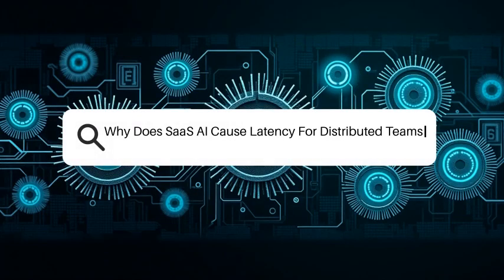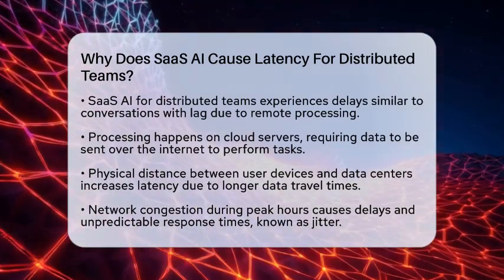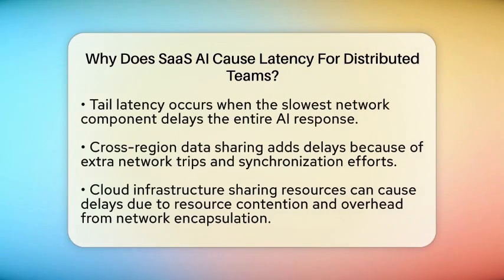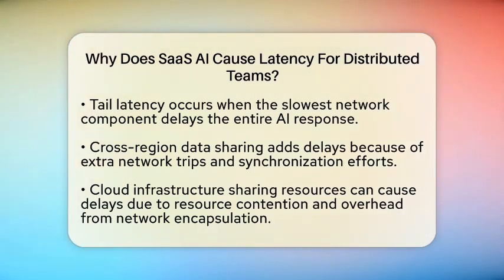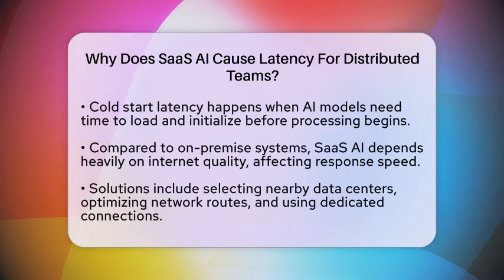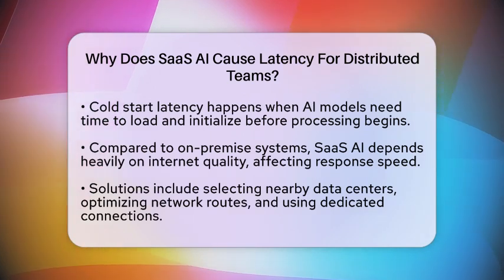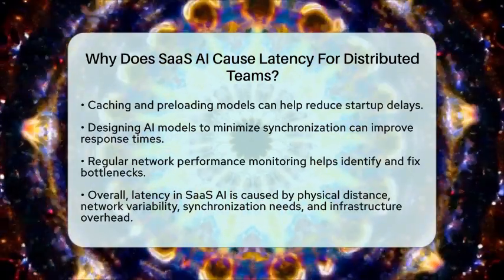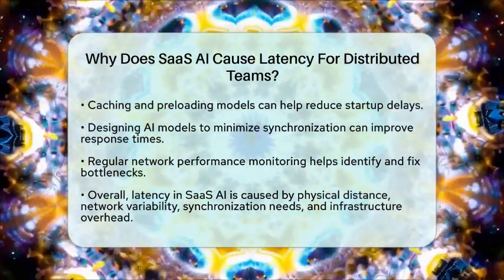Why Does SaaS AI Cause Latency For Distributed Teams? - AI SaaS Software Explained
Why Does SaaS AI Cause Latency For Distributed Teams? Have you ever wondered why SaaS AI tools sometimes experience delays when used by distributed teams? In this video, we’ll explain the main reasons behind latency issues in cloud-based AI solutions. We’ll start by discussing how data travels between your device and remote cloud servers, and why physical distance plays a significant role in response times. You’ll learn about network hops, congestion, and how they contribute to unpredictable delays. We’ll also cover the impact of cross-region synchronization and shared cloud infrastructure, which can add extra latency to AI tasks. Additionally, we’ll explain what cold start latency is and how it affects the speed of AI models that aren’t always running. We’ll compare SaaS AI with on-premise systems, highlighting the advantages and challenges of each. To help improve your experience with cloud-based AI tools, we’ll share practical tips like selecting data centers closer to your team, optimizing network routes, and preloading models to reduce startup delays. Monitoring network performance regularly can also help identify bottlenecks early. Whether you’re managing distributed teams or considering SaaS AI solutions, understanding these factors can help you set realistic expectations and find ways to minimize latency.

About Us: Welcome to AI SaaS Software Explained! Our channel is dedicated to simplifying and demystifying the world of AI SaaS tools. We cover a wide range of topics, including the best AI software, AI productivity apps, ChatGPT alternatives, AI marketing tools, and much more. Whether you're interested in AI writing tools, design platforms, or automation solutions, we aim to provide clear and accessible information to help you make informed decisions.